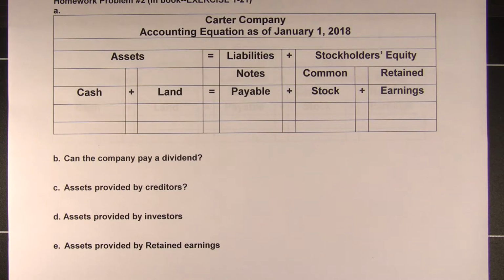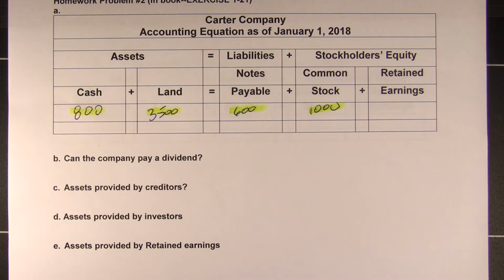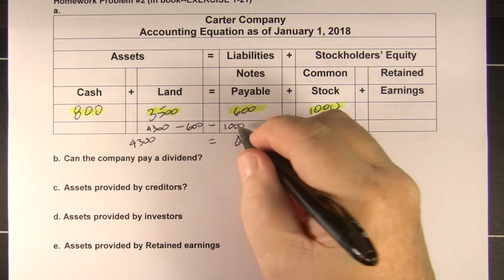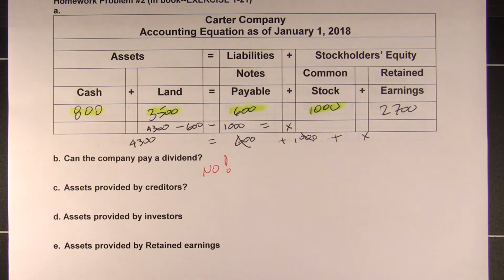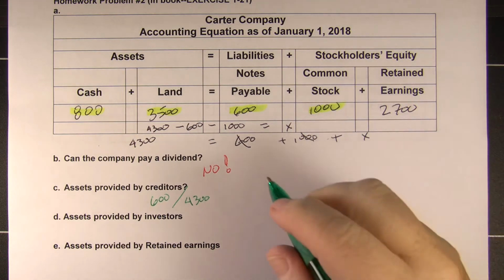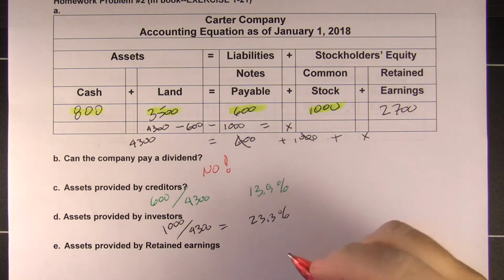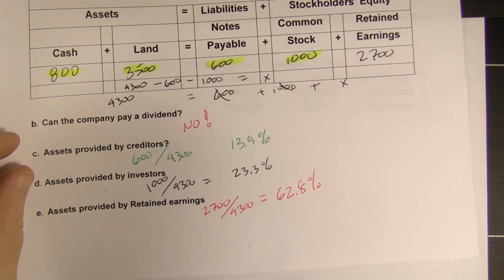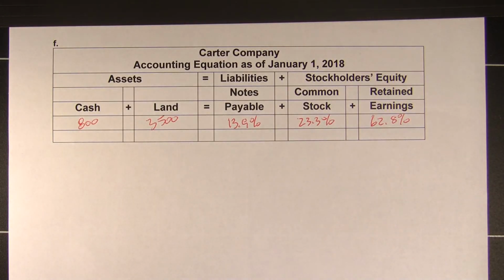Ch #1 Pr#2 Pts A thru F